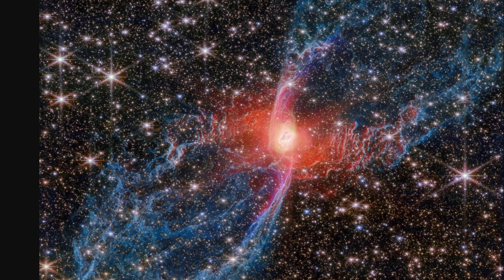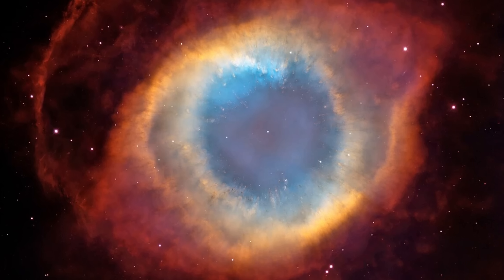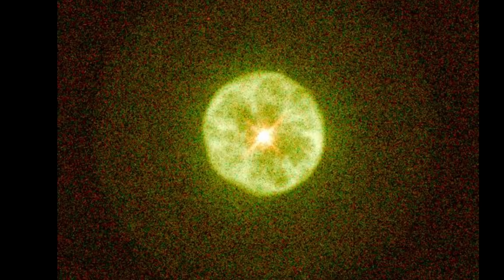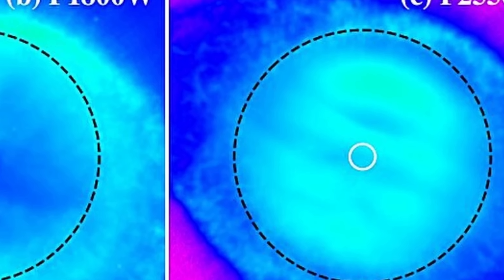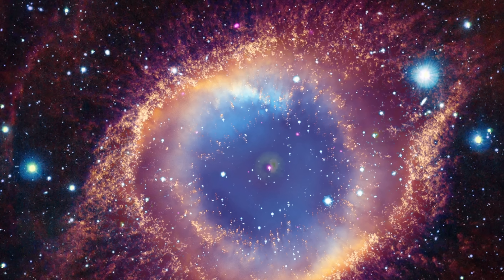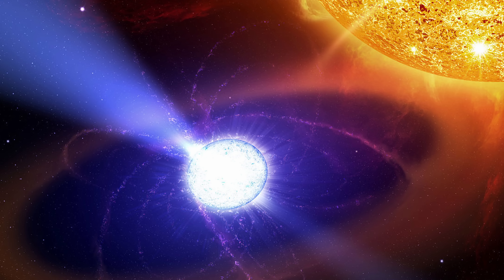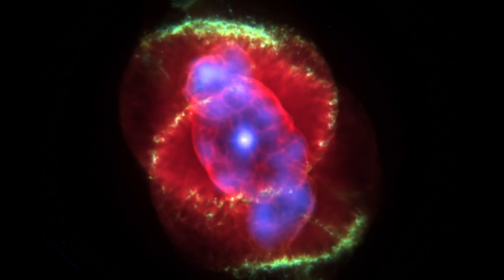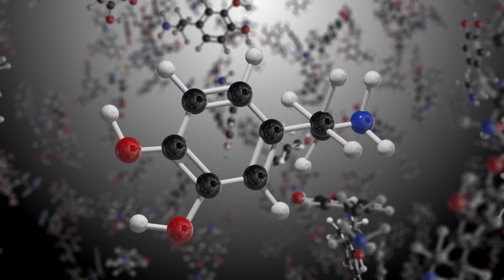JWST Shows Planetary Nebulae Are Way Weirder Than We Thought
Hello and welcome! My name is Anton and in this video, we will talk about planetary nebulae

0:00 Planetary nebulae and what they are
2:08 Unexpected shape diversity and complexity
5:50 Surprises from the Helix nebula
6:45 New study on 1400 objects in the Milky Way
9:00 Differences in chemical composition in different locations
9:50 Sulfur and nitrogen and why it matters
11:50 Conclusions and future of the Sun